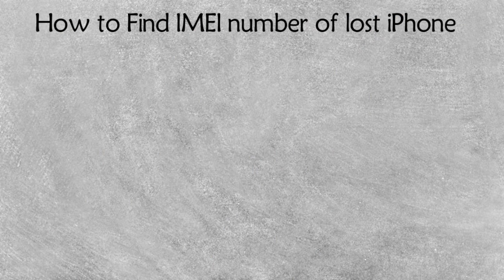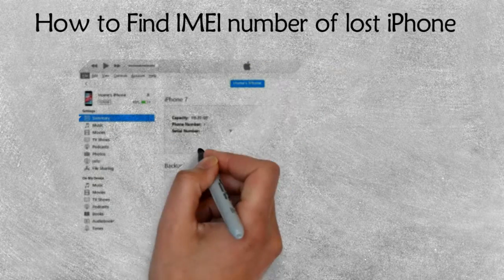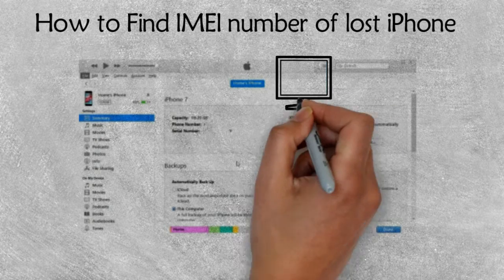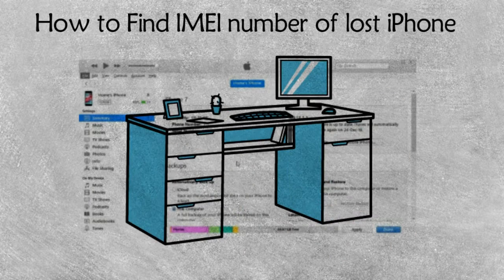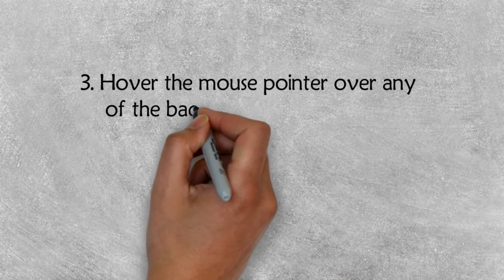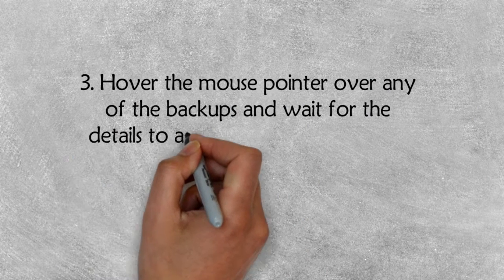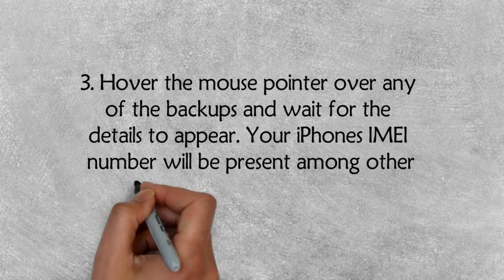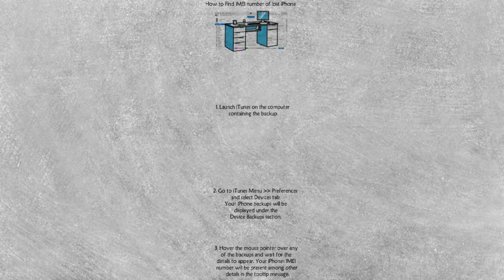How to Find IMEI number of lost iPhone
Overfly Sim Card Adapters Standard SIM & Tools Regular & Micro Sim Card 5 in 1 Card For iPhone 4 4S 5 5c 5s 6 6s 7 8 X image.

Beli kenzo tiger casing custom case iPhone 4 4s 5 5c 5s 6 6s 7 8 x plus dengan harga murah Rp140.

TPU Silicone case iPhone 4 4S 5 5C 5S 6 6S 7 8 X Plus Rubber Casing,Price: RM1.

For iPhone 4 4S 5 5C 5S 6 6S 7 8 X Replacement Battery internal oem Tools Kit.

Силиконовый чехол iPhone 4 4s 5 5c 5s 6 6s 7 8 X Xr Xs Plus Max.

Силиконовый чехол iPhone 4 4s 5 5c 5s 6 6s 7 8 X Xr Xs Plus.

Using the PSID to perform a factory reset causes all disk parameters to be reset to factory original settings, including the following:.

Consumer Electronics · iPhone reset to factory original settings Iphone 4s, The Originals, Videos, Tube Video.

The lights flash 2 times and all values will be reset to factory original settings.

How do I reset to factory original settings on my Canon MF8500cdw printer.

I did reset to factory original settings and everything is the same.

This video will show you how to unlock any iphone for free by using unlock codes from ImeiPhoneUnlock.

How to unlock any iphone For Free on metroPCS.

I'm teaching how to unlock any iPhone for free.

For folks seeing iPhone is disabled connect to iTunes messages on their iPhones, check out this iPhone specific article.

Entering the wrong passcode six times results in "iPad is Disabled connect to iTunes" message.

Is your iPhone appears iPhone is disabled connect to iTunes on your iPhone 7/7 Plus.

Is your phone showing "iPhone is Disabled connect to iTunes".

Q:"My iPad is disabled connect to iTunes.